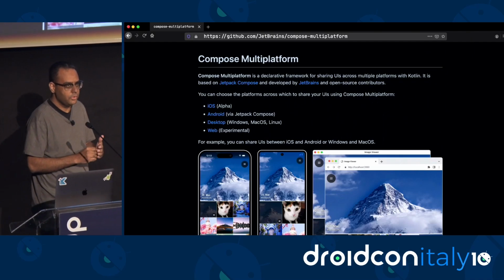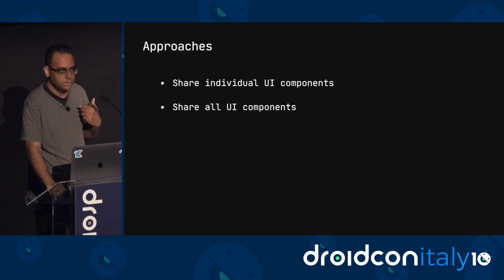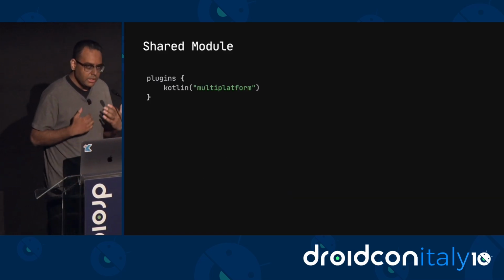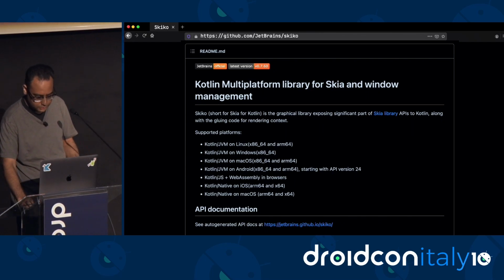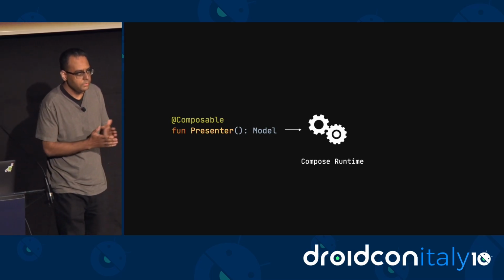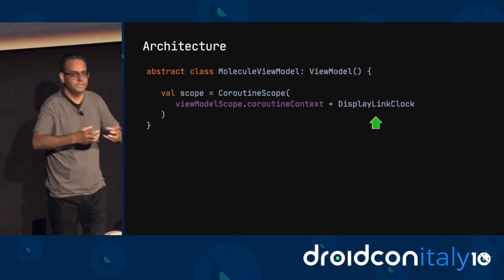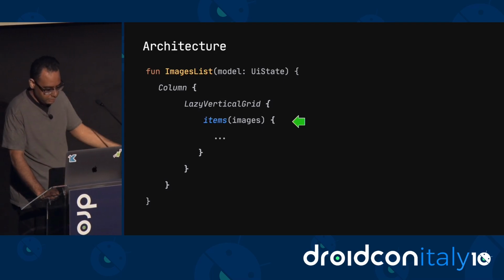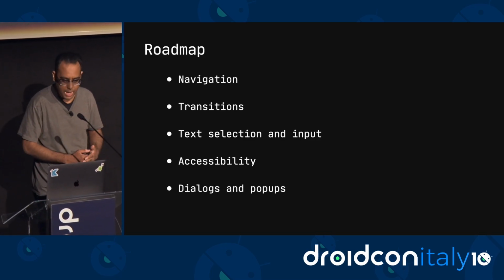Building Multiple APPS with Composable - Mohit Sarveiya | Droidcon Italy 2023 Talk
Jetpack Compose is a modern UI toolkit that simplifies the process of building Android apps. With its declarative approach, developers can create beautiful and responsive UIs using Kotlin, with less boilerplate and more flexibility.

But what if you want to extend your app's reach beyond Android? With Jetpack Compose Multiplatform, you can now use Compose to build UIs for iOS and Desktop platforms as well.

In this talk, we will go over the process of setting up Jetpack Compose Multiplatform and show how to architect an app where the UI is shared using the library. We will also discuss the limitations and benefits of using this approach, and provide tips and tricks for debugging and testing.

If you're interested in learning how to create multiplatform apps with Jetpack Compose, this talk is for you!
🎤 Mohit Sarveiya, GOOGLE Developer Expert KOTLIN & ANDROID